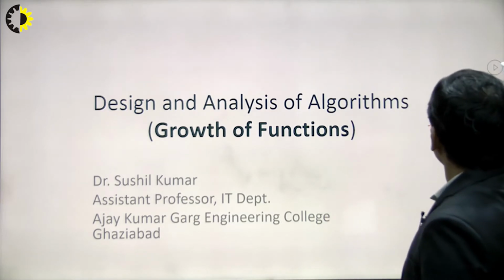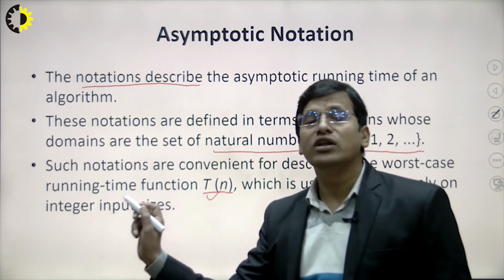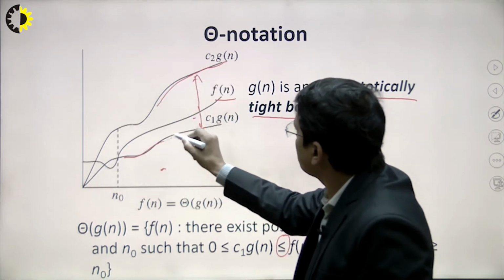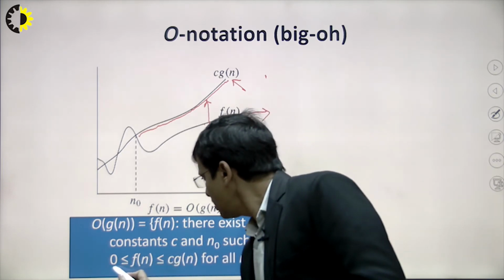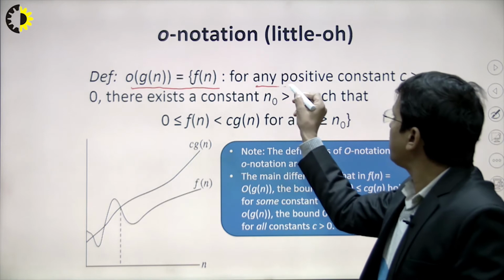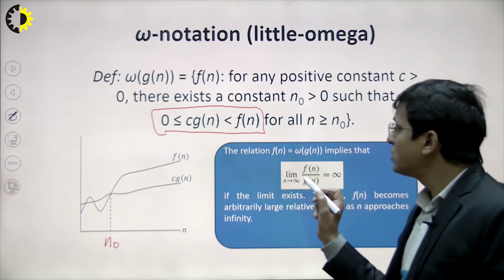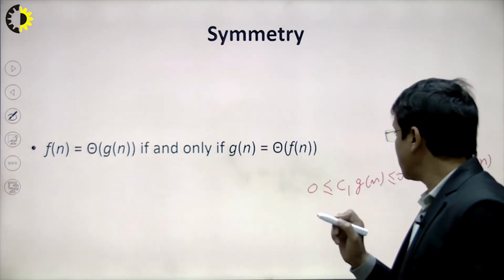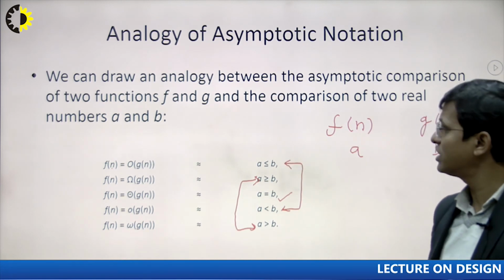DESIGN & ANALYSIS OF ALGORITHMS LECTURE 03 ''Growth of Functions'' By Dr. Sushil Kumar, AKGEC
This lecture presents that what is the need of growth of function in algorithm. It explores the mathematical representation of running time of algorithms and how running time can be expressed in various asymptotic notations. This lecture also explains the definition of all asymptotic notation with simple examples.